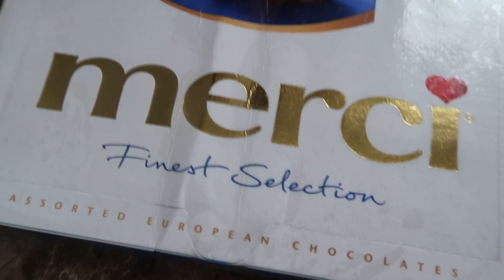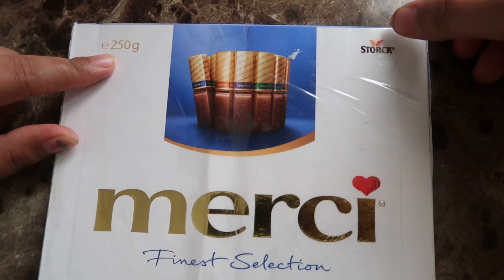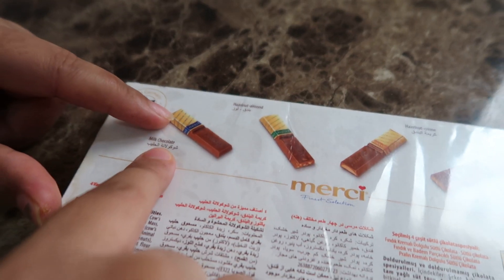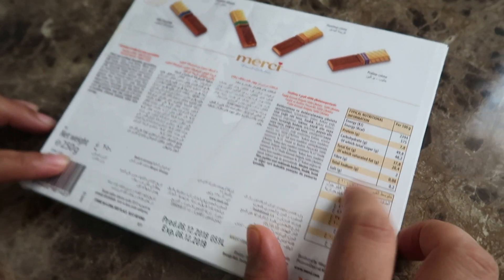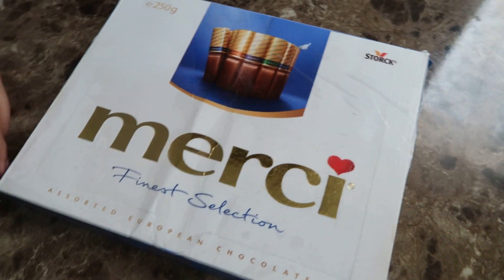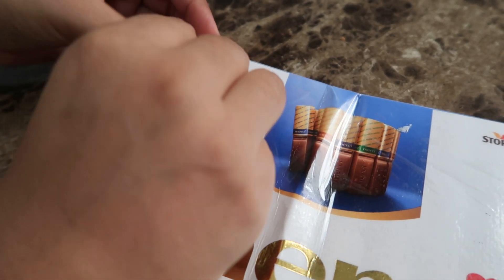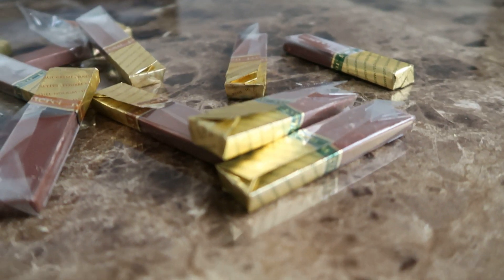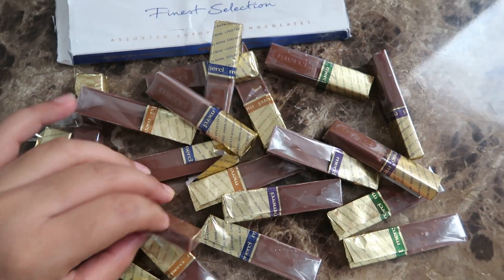Merci chocolate finest selection | lots of candies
много конфет, много конфет
muchos dulces, muchos chocolates
நிறைய மிட்டாய்கள், நிறைய சாக்லேட்டுகள்
ลูกอมมากมายช็อคโกแลตจำนวนมาก
بہت ساری کینڈی ، بہت چاکلیٹ
viele Süßigkeiten, viele Pralinen
უამრავი ტკბილეული, უამრავი შოკოლადი
beaucoup de bonbons, beaucoup de chocolats
maraming candies, maraming tsokolate
veel snoep, veel chocolaatjes
spousta cukrovinek, spousta čokolády
الكثير من الحلوى والكثير من الشوكولاتة
go leor candies, go leor seacláidí
tante caramelle, tanti cioccolatini
たくさんのキャンディー、たくさんのチョコレート
많은 사탕, 많은 초콜릿
lots of CUPPEDIAE, lots of eget
ധാരാളം മിഠായികൾ, ധാരാളം ചോക്ലേറ്റുകൾ
banyak gula-gula, banyak coklat
खूप मेणबत्त्या, बरेच चॉकलेट
बहुत सारी कैंडी, बहुत सारी चॉकलेट
маш их чихэр, маш олон
ଅନେକ କାଣ୍ଡ, ଅନେକ ଚକୋଲେଟ୍ |
dużo cukierków, dużo czekoladek
muitos doces, muitos chocolates
ਬਹੁਤ ਸਾਰੀਆਂ ਕੈਂਡੀਜ਼, ਬਹੁਤ ਸਾਰੀਆਂ ਚਾਕਲੇਟ
multe bomboane, multe bomboane de ciocolată
tele lole, tele sukalati
пуно бомбона, пуно чоколаде
makapu akawanda, chokoreti akawanda
කැන්ඩි ගොඩක්, චොකලට් ගොඩක්
veľa cukroviniek, veľa čokolády
veliko bonbonov, veliko čokolade
nacnac badan, shukulaato badan
loba candies, seueur coklat
pipi nyingi, chokoleti nyingi
massor av godis, massor av choklad
бисёр Бонбони, шоколадҳо
మా క్యాండీలు, చాక్లెట్లు చాలా
bir sürü şeker, bir sürü çikolata
köp süýji, köp şokolad
багато цукерок, багато цукерок
نۇرغۇن كەمپۈت ، نۇرغۇن شاكىلات
juda ko'p konfet, ko'p shokolad
nhiều kẹo, nhiều sôcôla
llawer o candies, llawer o siocledi
uninzi lweelekese, iitshokholethi ezininzi
גורל פון קאַנדיז, גורל פון טשאָקלאַץ
ọpọlọpọ awọn suwiti, awọn koko gige pupọ
amaswidi amaningi, ushokoledi amaningi